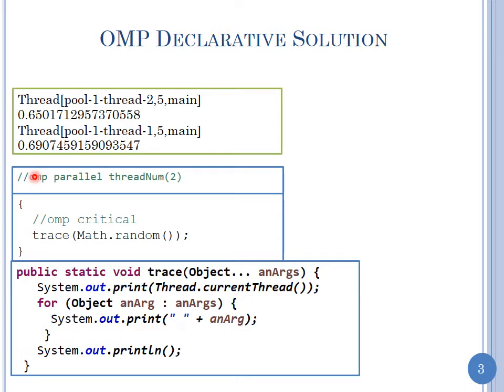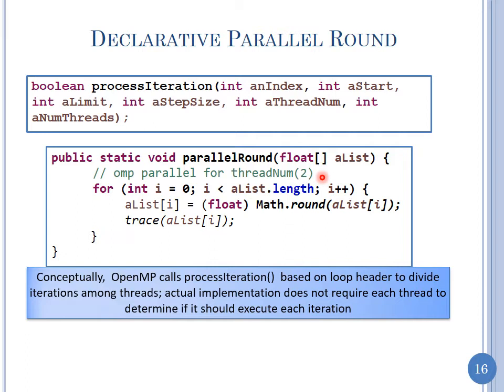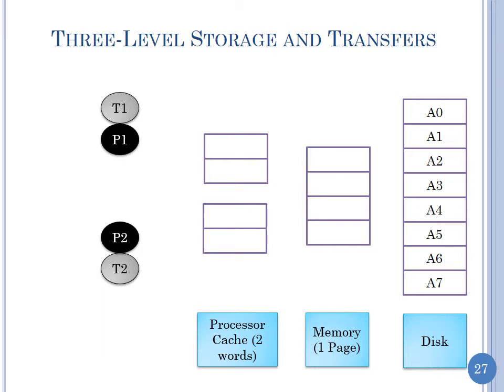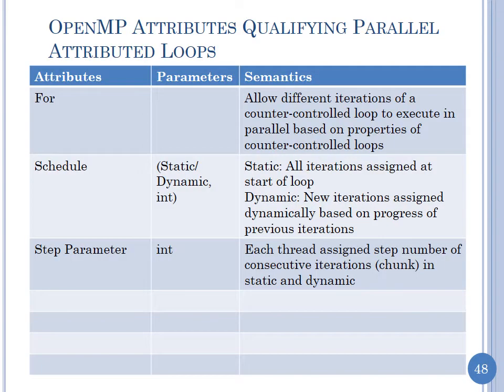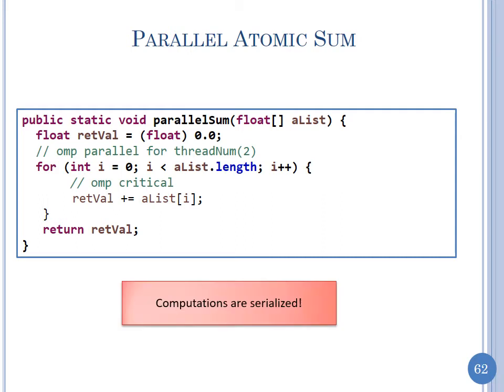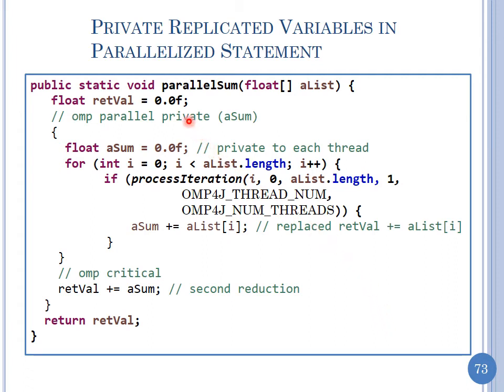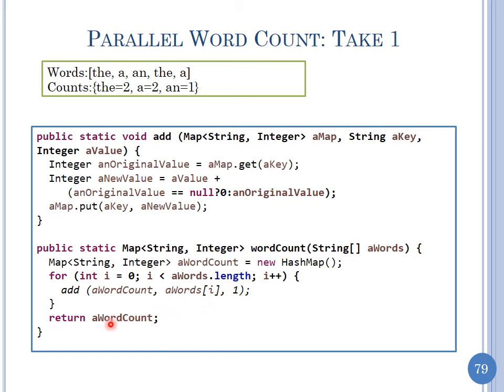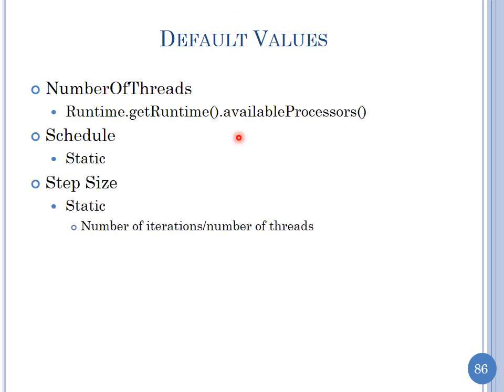9.3 HPC: OpenMP Concurrent Reduction